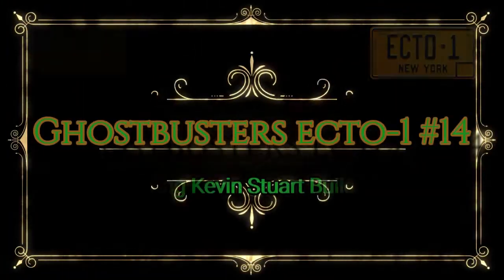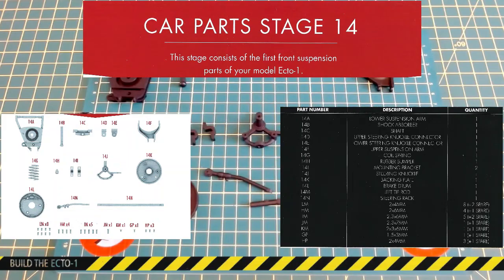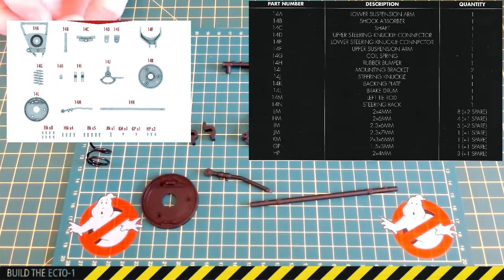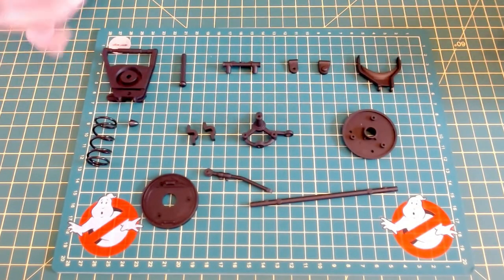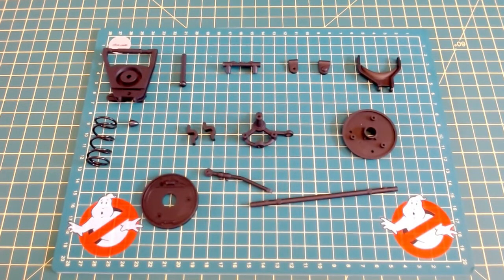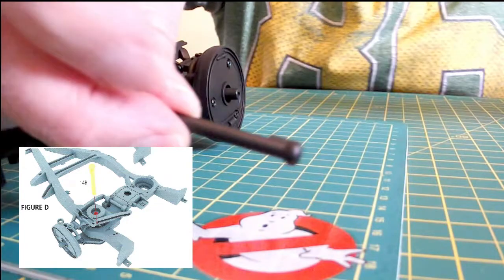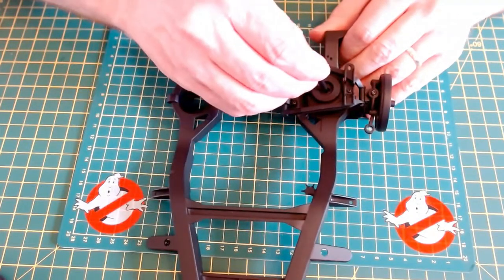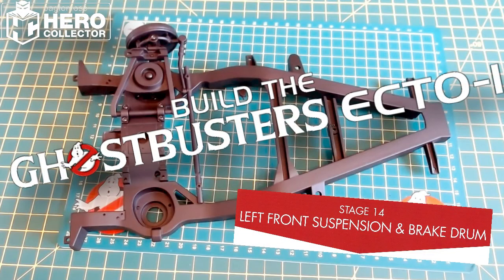Build the Ghostbusters Ecto-1 - stage 14. A 1/8 scale model movie car build by HeroCollector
Stage 14 of this build and I am building the front suspension and brake drum, and fitting them to the chassis from stage 13.